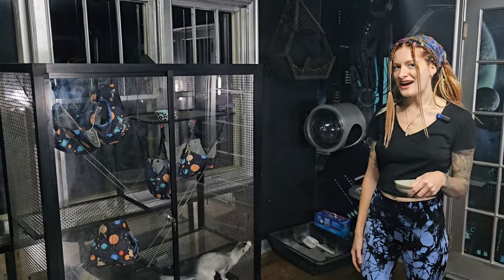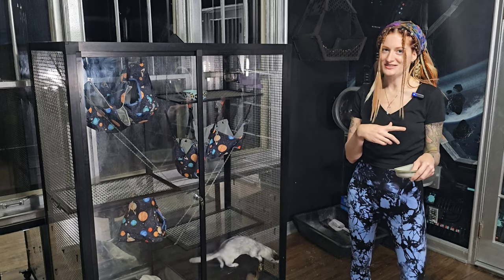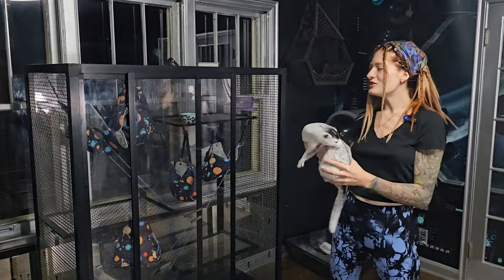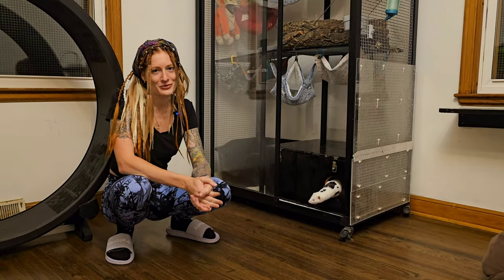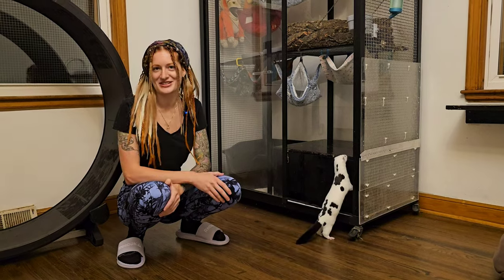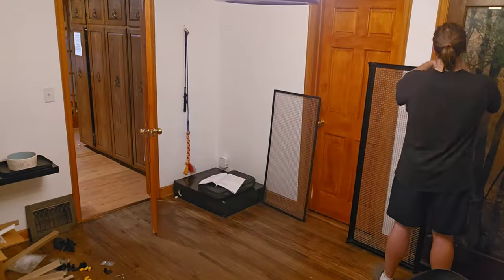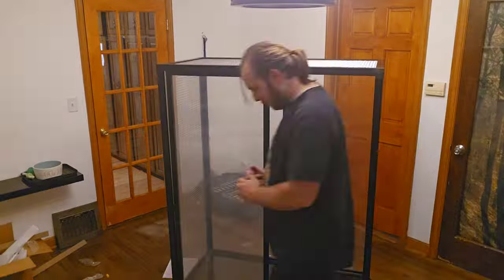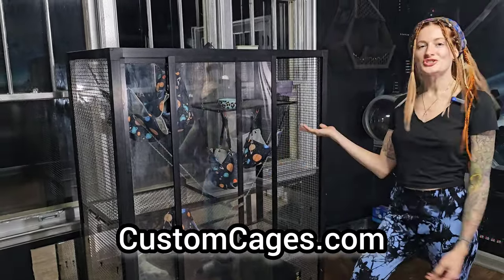What cages do I use when my mink are inside?